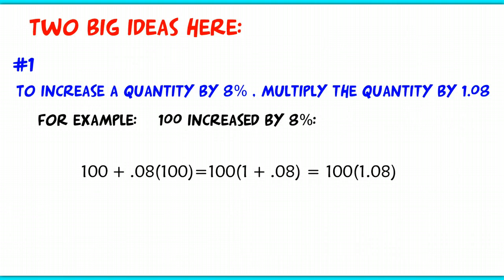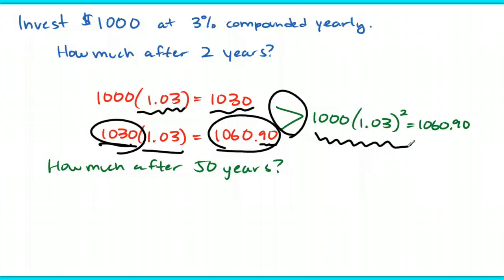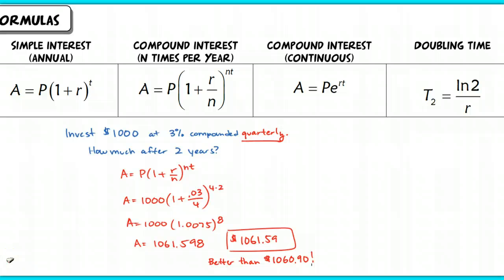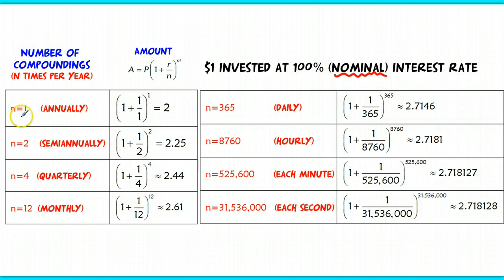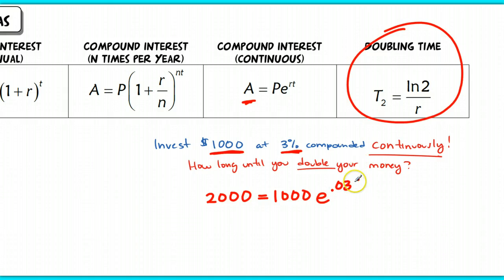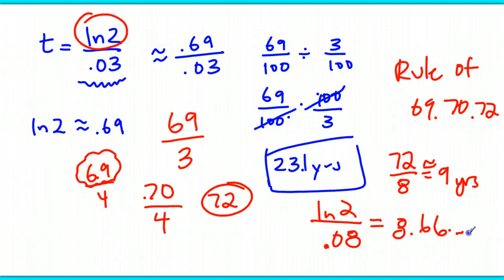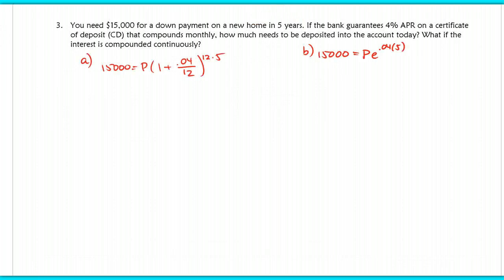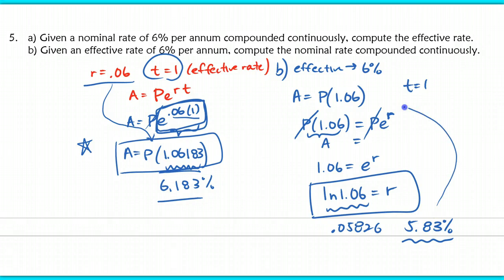5.6 Compound Interest